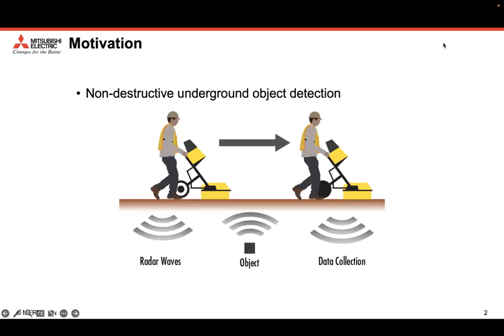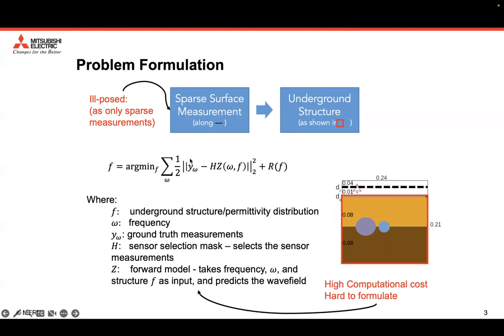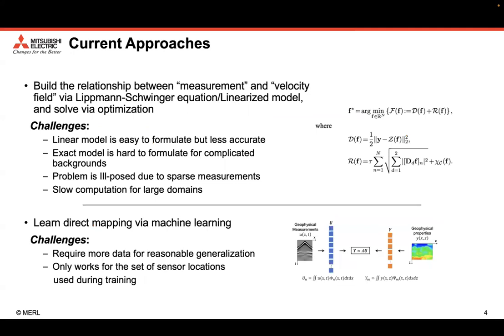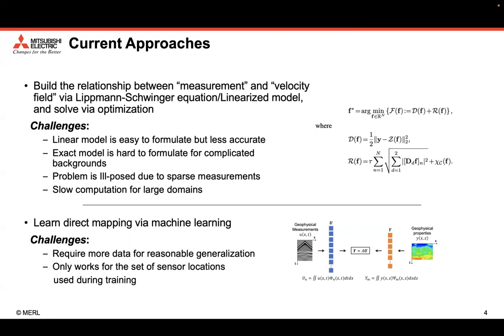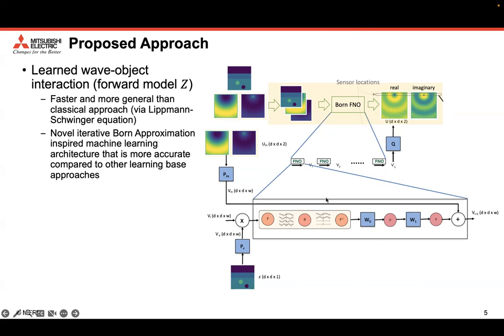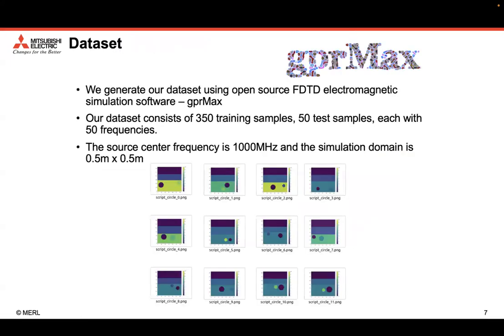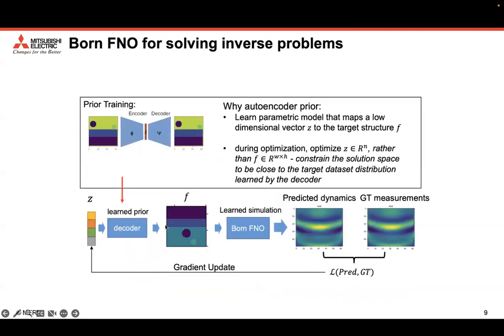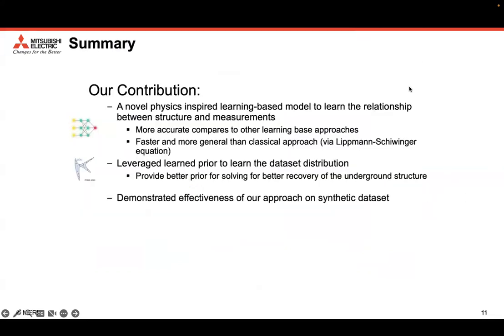[ICASSP 2023] Deep Born Operator Learning for Reflection Tomographic Imaging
MERL Researcher Hassan Mansour presents his paper tilted "Deep Born Operator Learning for Reflection Tomographic Imaging" for the IEEE International Conference on Acoustics, Speech, and Signal Processing (ICASSP) held June 4 - 10, 2023. The paper was co-authored with MERL researchers Yanting Ma, Saleh Nabi, and Petros Boufounos, and with former intern Qingqing Zhao from the Electrical Engineering Department, Stanford University.

Abstract: Recent developments in wave-based sensor technologies, such as ground penetrating radar (GPR), provide new opportunities for imaging underground scenes. From the scattered electromagnetic wave measurements obtained by GPR, the goal is to estimate the permittivity distribution of the underground scenes. However, such problems are highly ill-posed, difficult to formulate, and computationally expensive. In this paper, we propose to use a novel physics-inspired machine learning-based method to learn the wave-matter interaction under the GPR setting. The learned forward model is combined with a learned signal prior to recover the unknown underground scenes via optimization. We test our approach on a dataset of 400 permittivity maps with three layer background, which is challenging to solve using existing methods. We demonstrate via numerical results that our proposed method achieves a 50% improvement in mean squared error over the benchmark machine learning-based solvers for reconstructing the underground scenes.